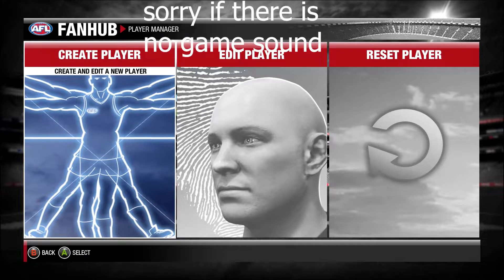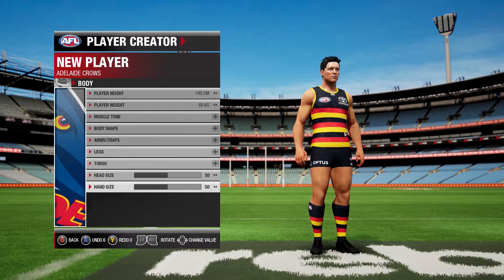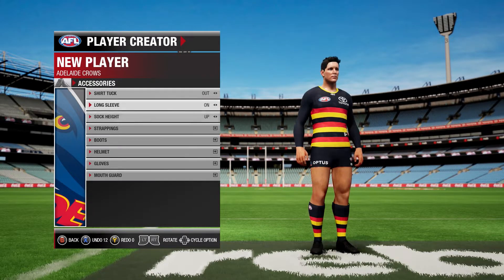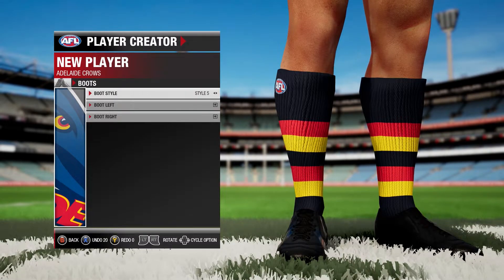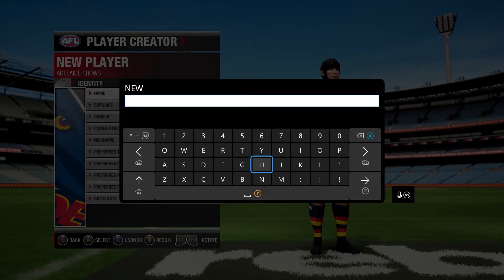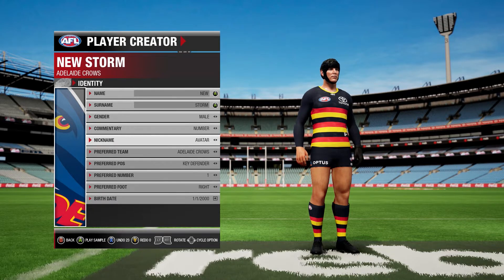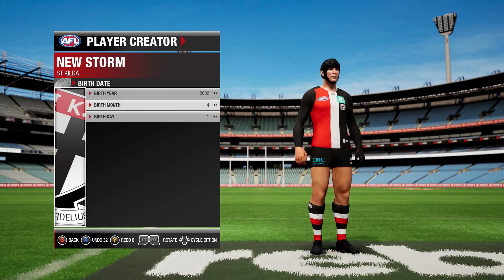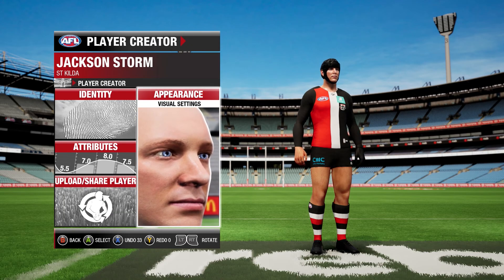The Ultimate Guide to Creating Your Own AFL Player in AFL Evolution 2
afl evolution 2
makosharkgamer gameplay